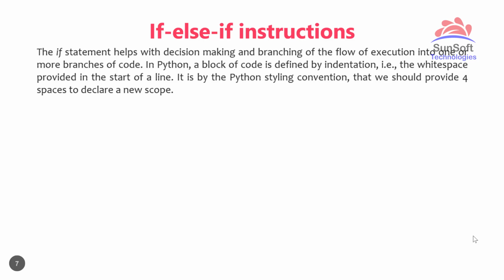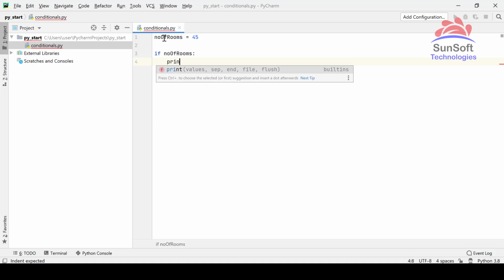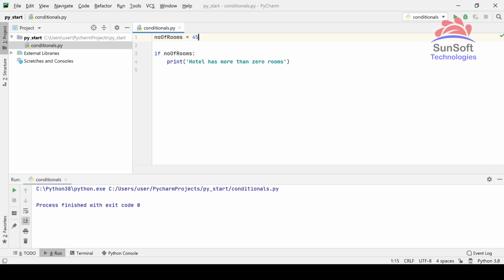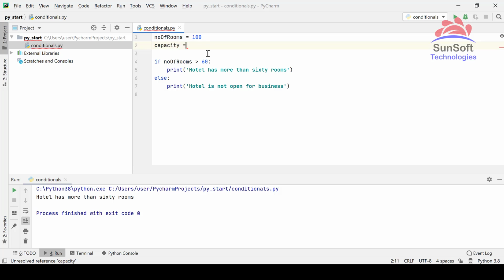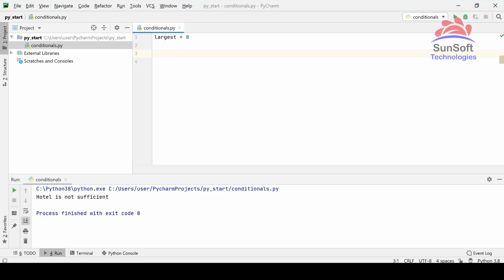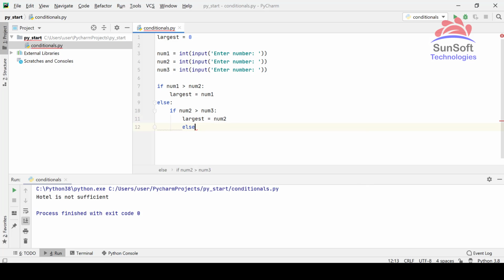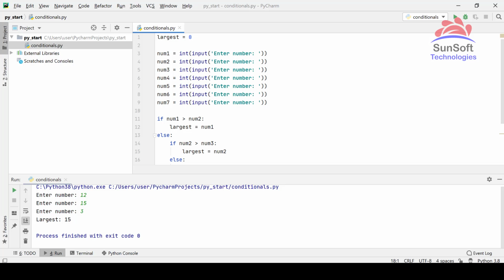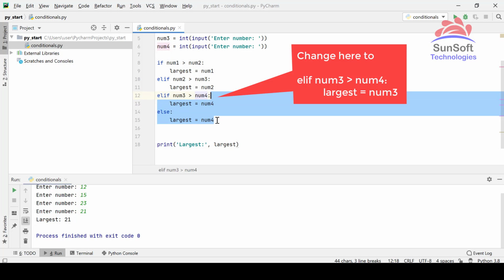Python Tutorial #11 - Conditionals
In this video will be learning about conditional statements like
if
if-else
if-elif